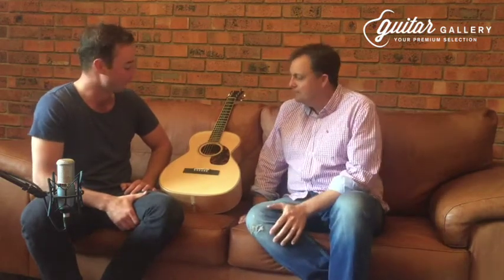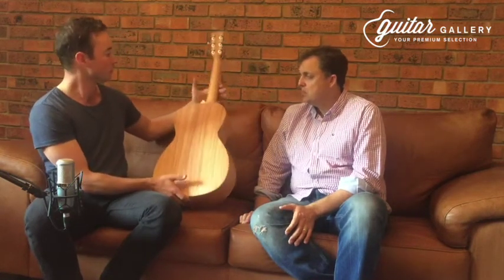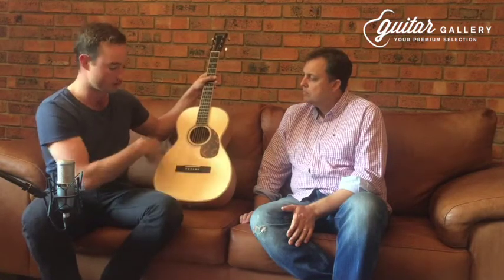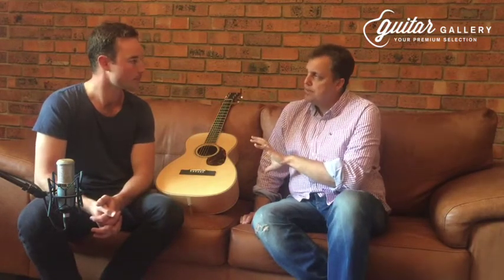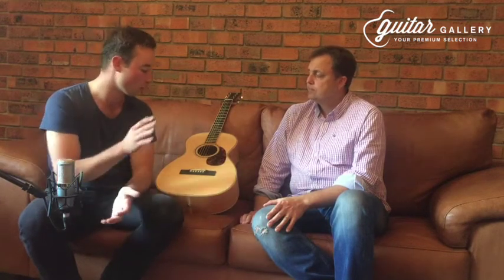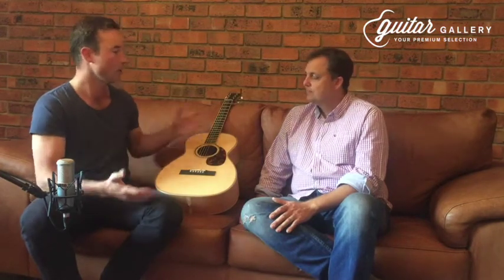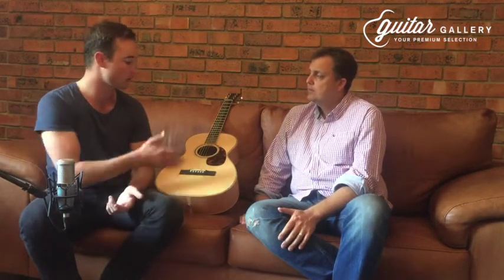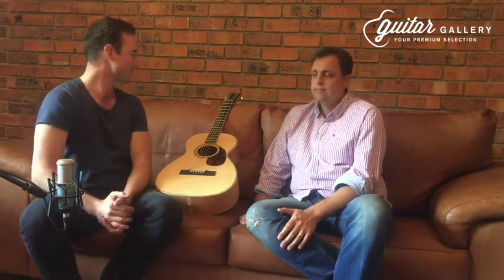Larrivee 00-40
Guitar Gallery reviews the amazing Larrivee 00-40.  This guitar is a little monster!